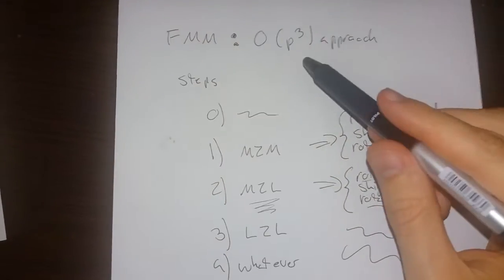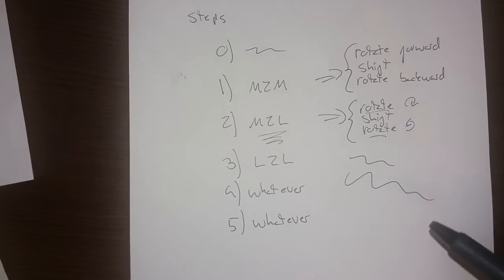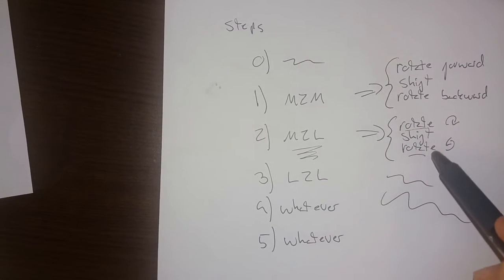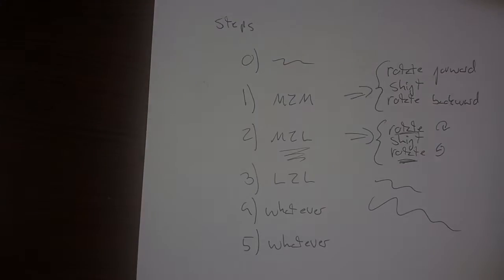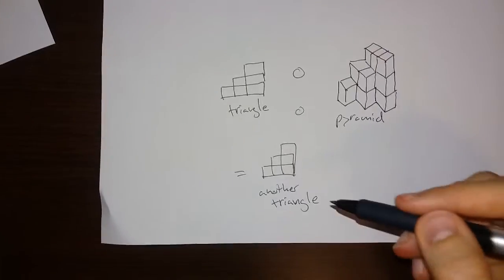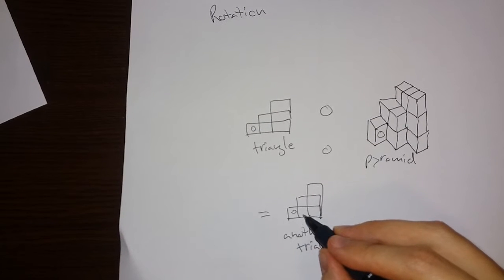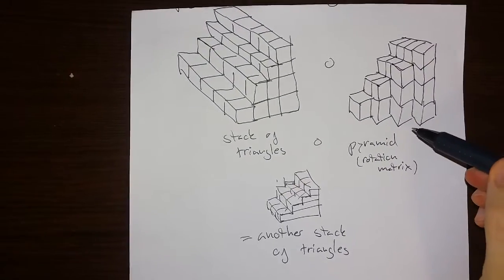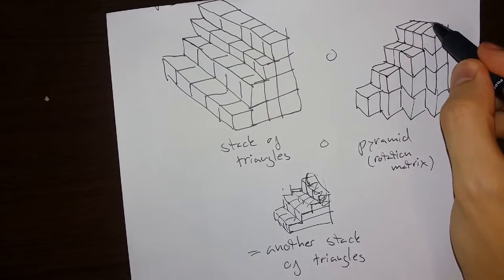1618 Johannes Pekkila, Shape up or ship out